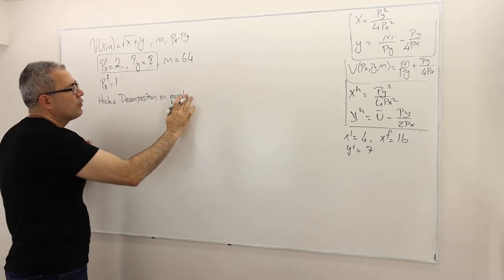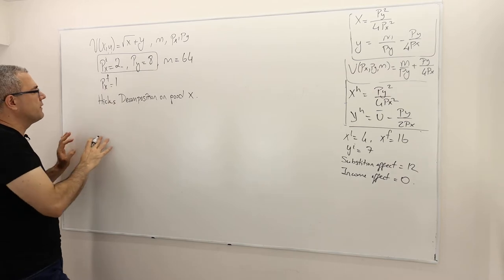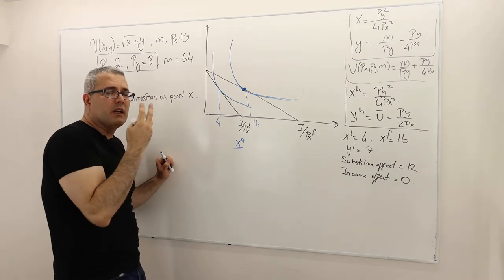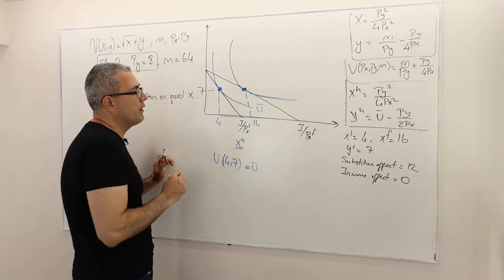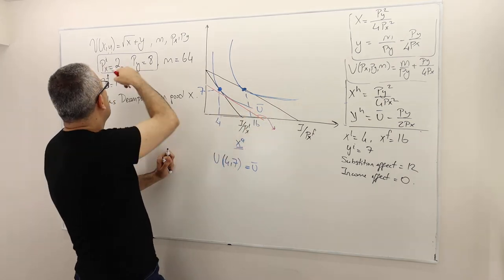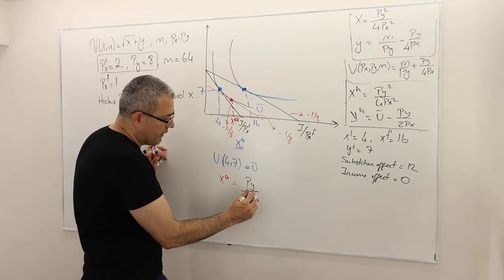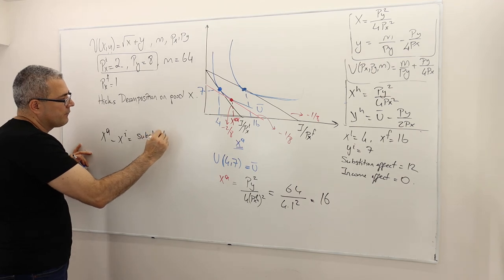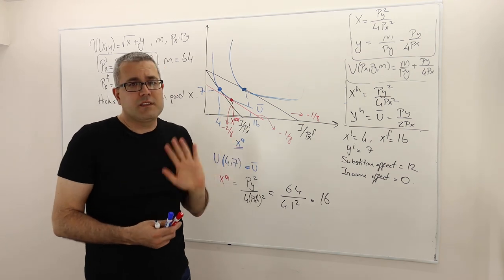(M4E11) [Microeconomics] A Numerical Example for Hicks Decomposition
In this episode I study the numerical example I worked on in episode 9 and 10 and show how to calculate income and substitution effects under Hicks Decomposition Method.